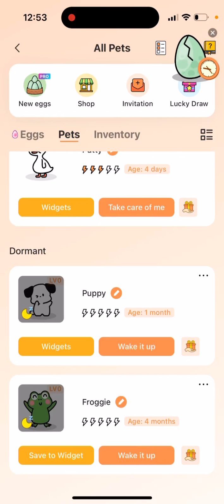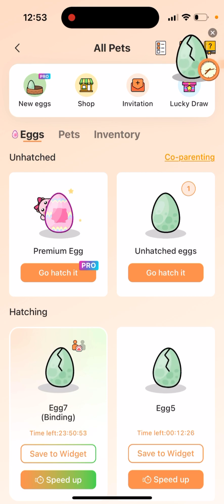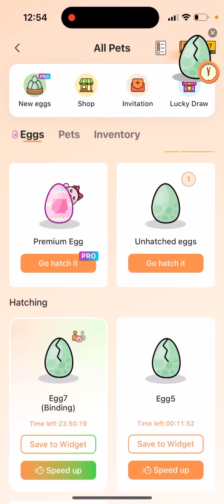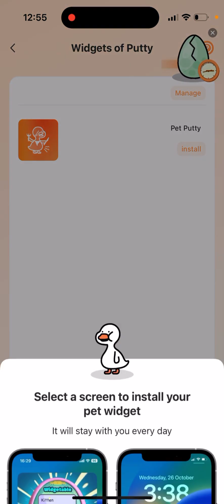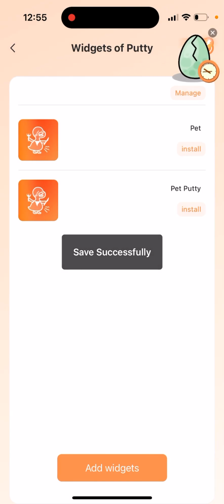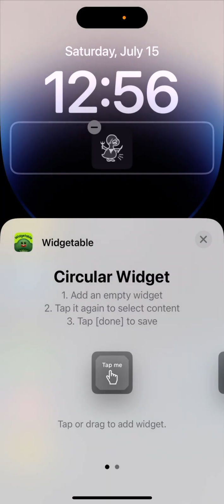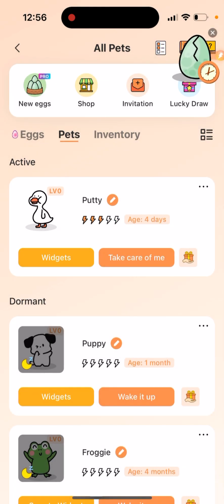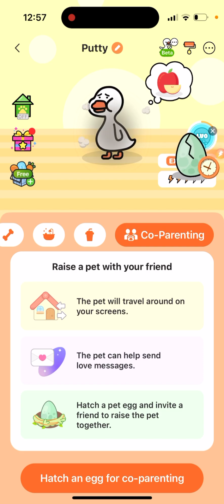How to install Widgetable pet Lockscreen widget on iPhone?